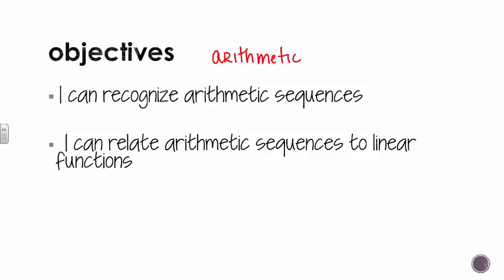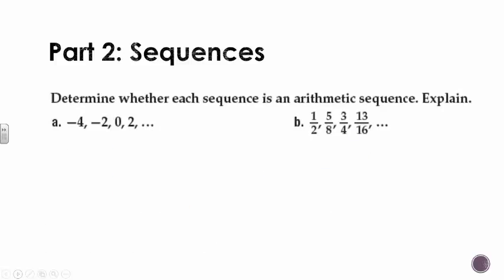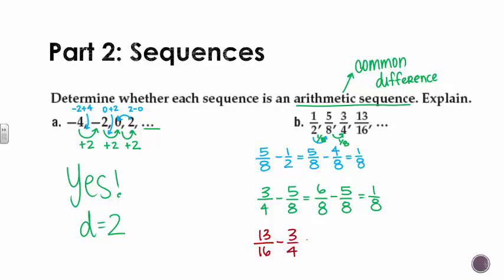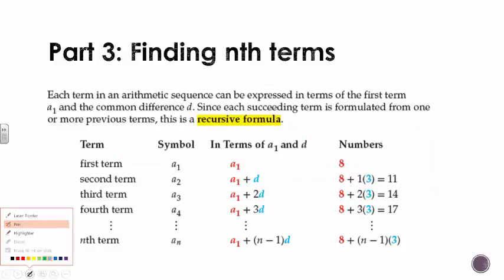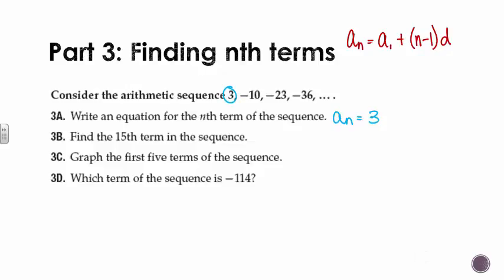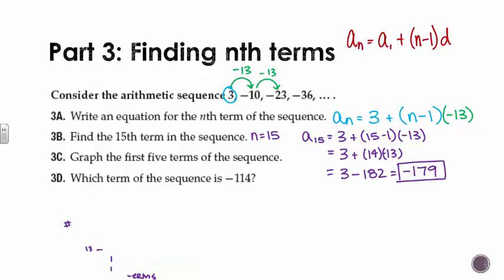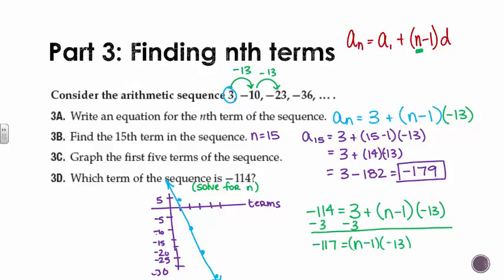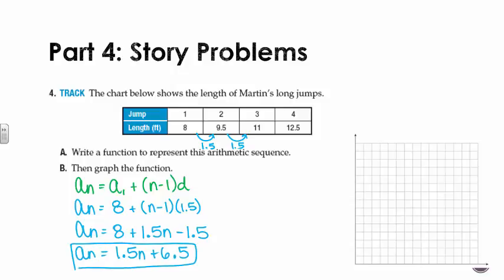Algebra 1- Section 3.5: Arithmetic Sequences